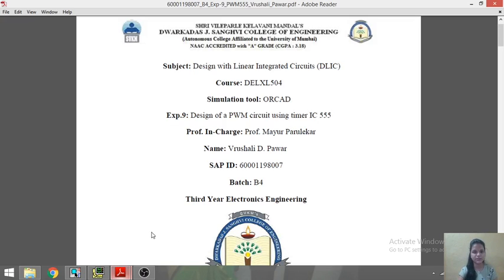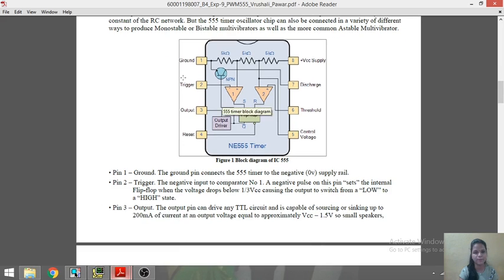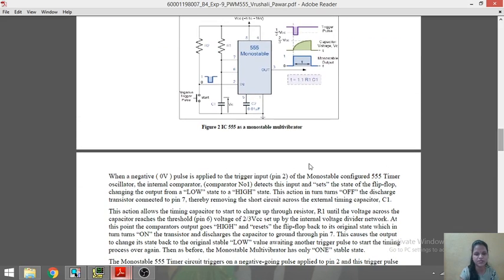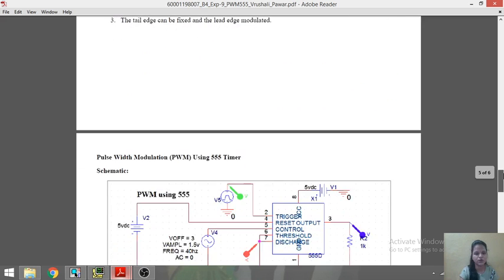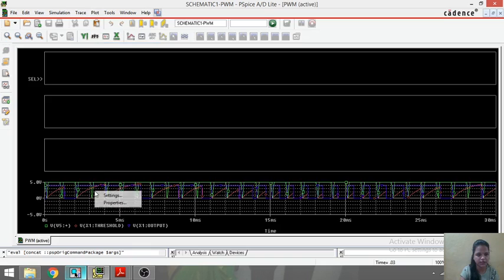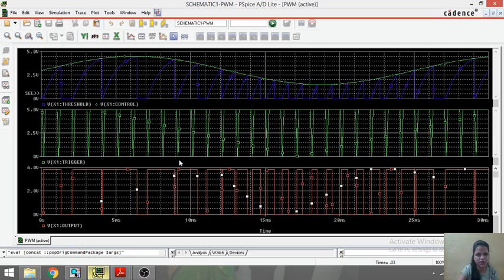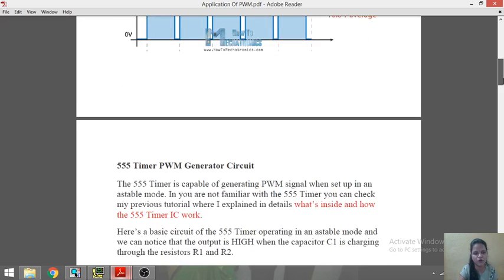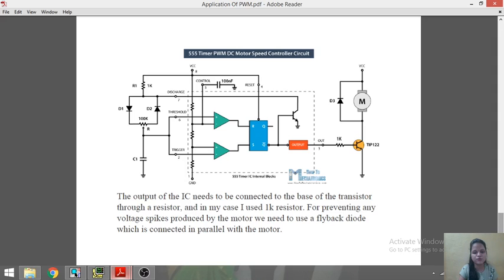Design of PWM Circuit using timer IC 555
Explaintion of Experiment no 9
Subject : DLIC
Name : Design of pulse width modulation circuit using timer IC 555